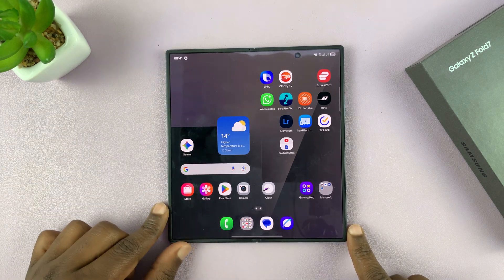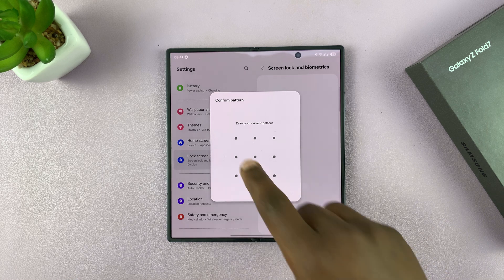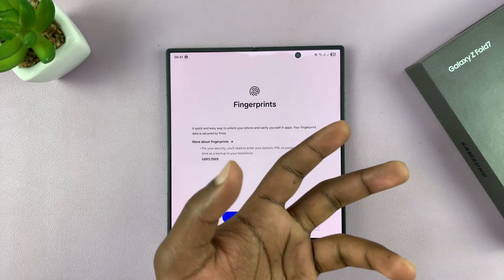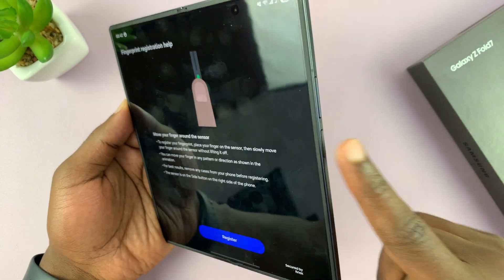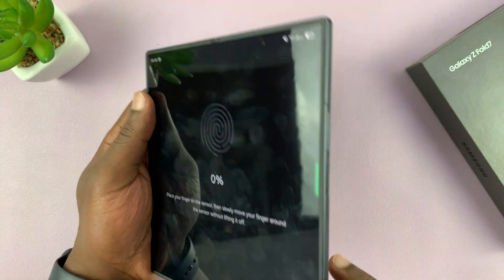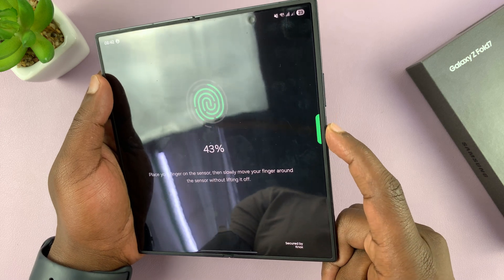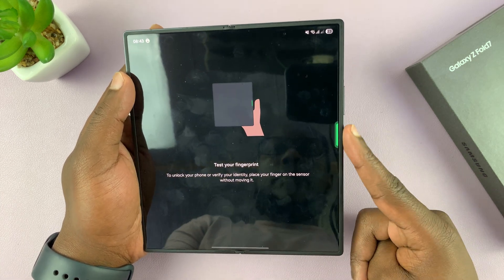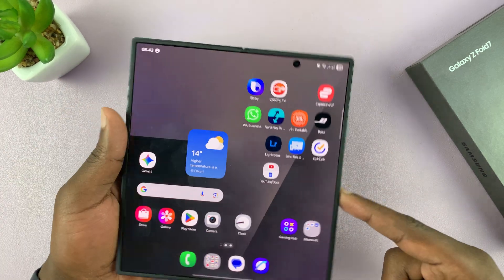How To Set Up Fingerprint On Samsung Galaxy Z Fold 7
In this video, you'll learn how to set up fingerprint recognition on the Samsung Galaxy Z Fold 7, one of the most advanced foldable smartphones in 2025.

Whether you're looking to improve security or speed up unlocking your device, this step-by-step tutorial will guide you through the entire process with easy-to-follow instructions.

      Why Use Fingerprint Security?
Fingerprint unlock is a secure and convenient way to access your device, apps, and sensitive data without typing your password every time. With the Z Fold 7's responsive side-mounted fingerprint sensor, you’ll get instant access while keeping your information safe.

How To Enable Fingerprint Unlock On Samsung Galaxy Z Fold 7 (Turn ON Fingerprint Galaxy Z Fold 6)

Open Settings
Select Lock Screen & AOD
Select Screen Lock & biometrics
Type in security lock if enabled
Select Fingerprints

📌 Device Featured: Samsung Galaxy Z Fold 7
📆 Android Version: One UI 8 / Android 16

Samsung Galaxy Z Fold 7:

Cell Phone Tripod Adapter